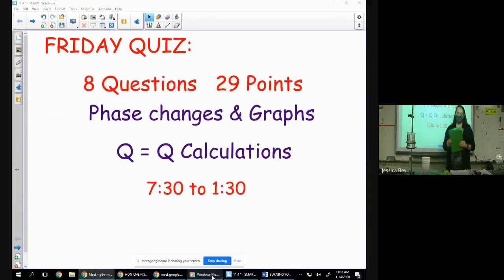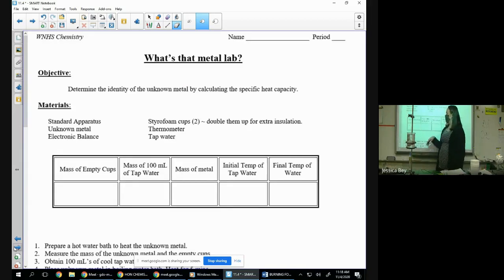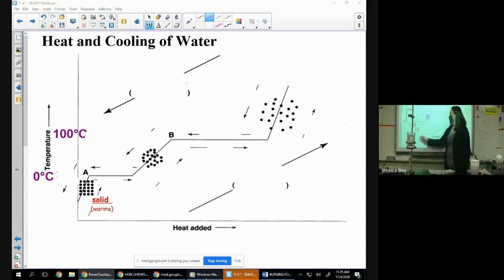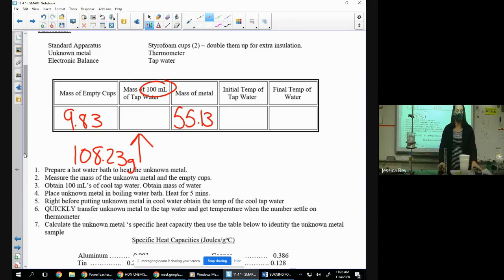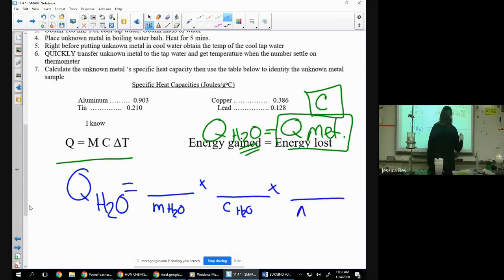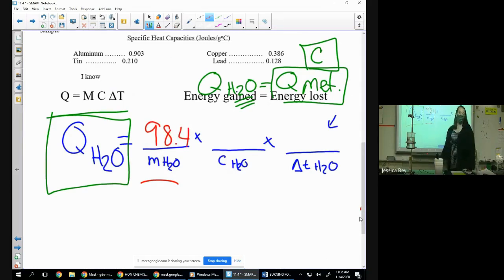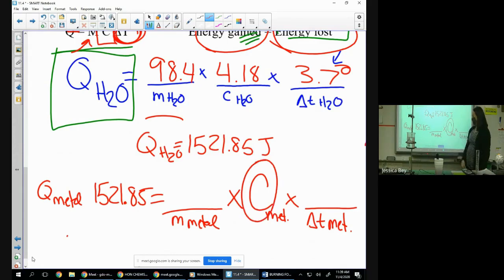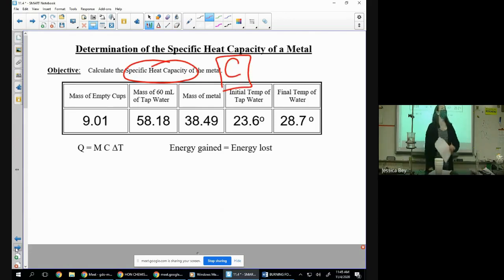HONORS 11.4 Q=Q Practice